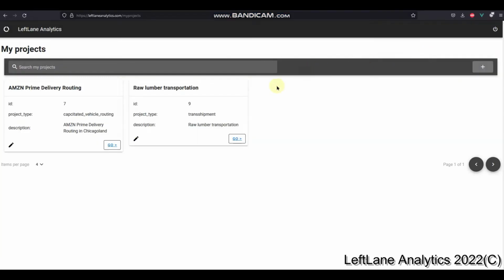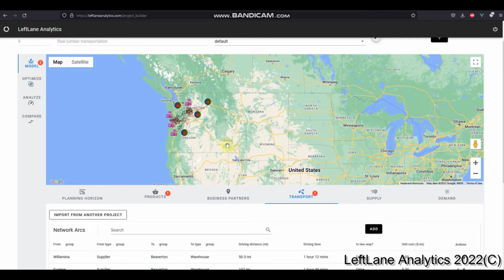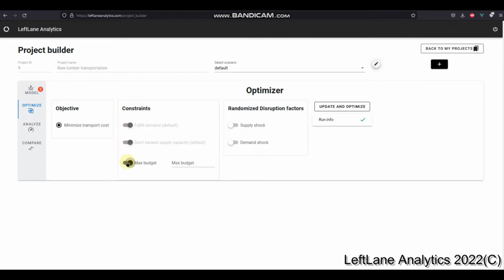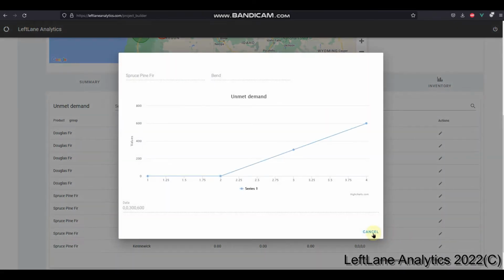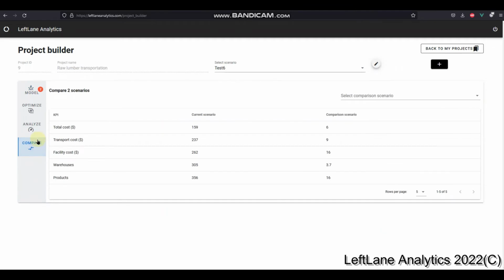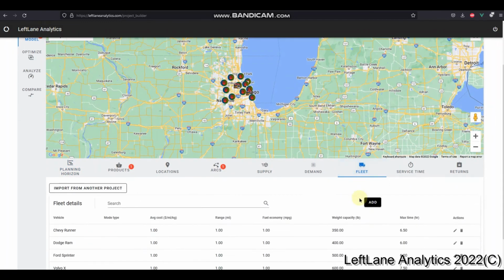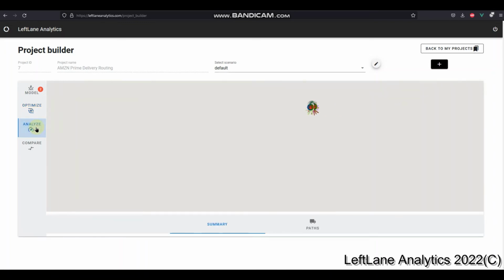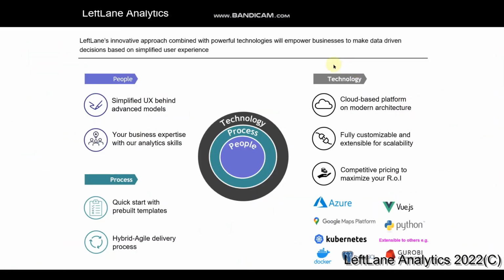LeftLane Analytics Overview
Overview of our web platform for running powerful optimization models in supply chain and operations decisions.